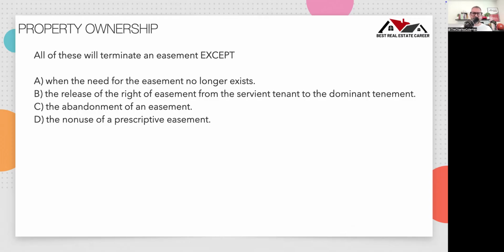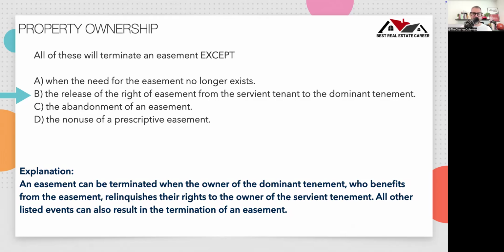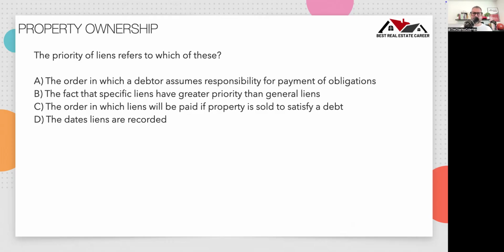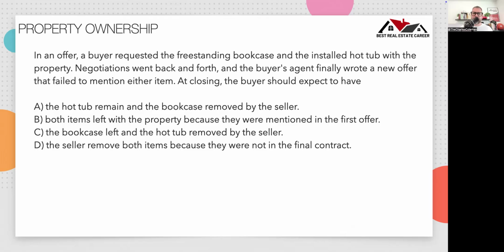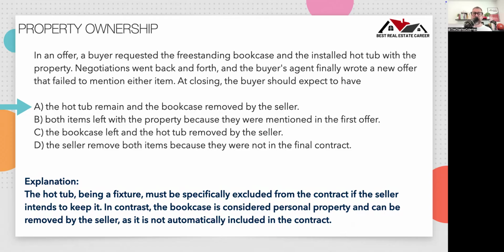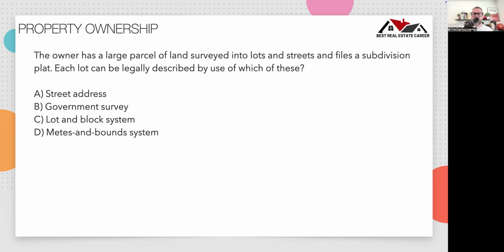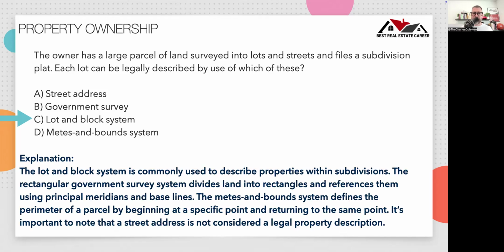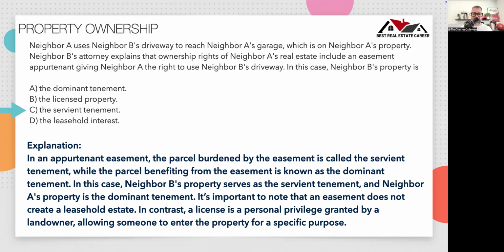National Real Estate Exam Prep: Property Ownership!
✤ Welcome to another in-depth session on mastering the Colorado Real Estate Exam! I’m Charles Coleman, the Team Leader of Keller Williams Avenues Realty, Co-Founder of Denver Real Estate School, and Founder of Best Real Estate Career. My mission is to help aspiring real estate professionals like you succeed by simplifying complex topics into easy-to-understand concepts. 🎯📖

In today’s video, we’ll cover Property Ownership, a crucial topic you need to master to pass your real estate exam. Whether you're new to real estate or reviewing before the big day, this session will provide valuable insights to boost your confidence! 💡🏠

🔥 What You'll Learn in This Video:
✔️ Different Types of Property Ownership 🏘️
✔️ Freehold vs. Leasehold Estates 📜
✔️ Joint Tenancy vs. Tenancy in Common 🏡
✔️ Rights & Responsibilities of Property Owners ⚖️
✔️ Key Exam Tips & Strategies ✅

👉 Stay focused, take notes, and let’s get you closer to passing your exam! 🚀

📚 Need extra help preparing for your exam?
for essential tools and resources to boost your confidence and improve your exam success!

⏰ Video Duration: 00:05:07